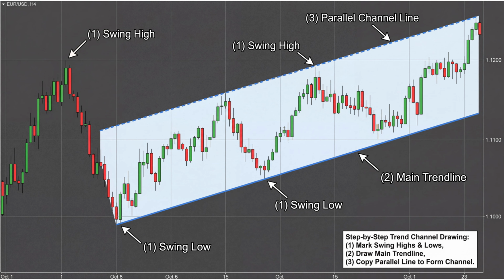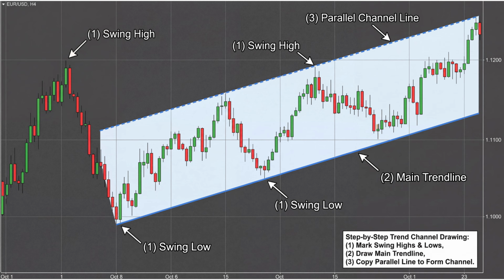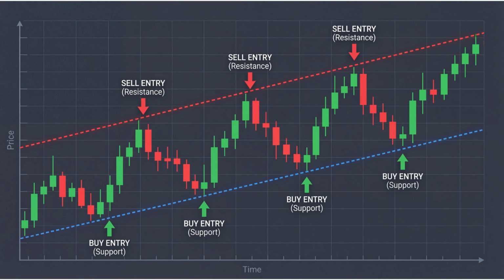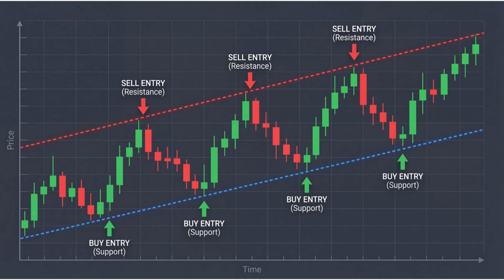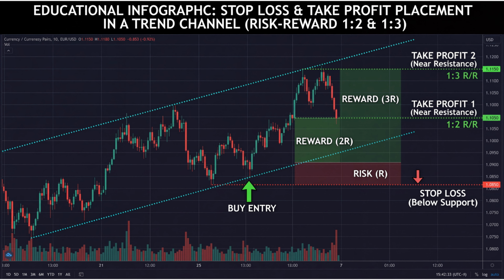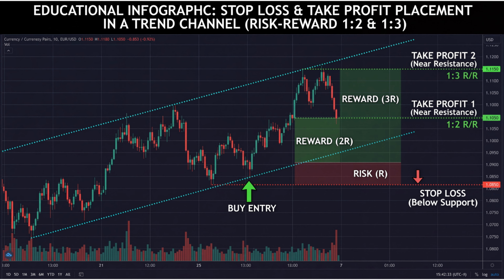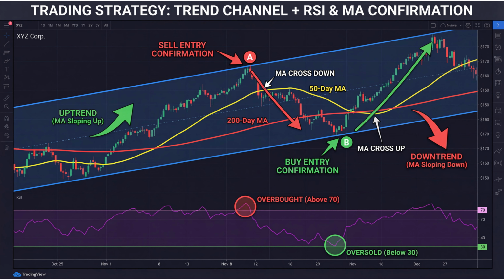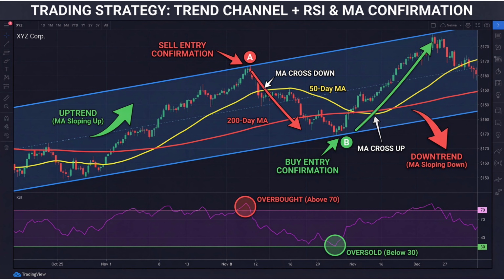Trend Channel Trading Strategy for Beginners & Pros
Welcome to Financial Freedom FX – your ultimate destination for Forex education and smart money trading strategies.

In this video,  you will learn a high-probability Trend Channel Trading Strategy used by professional traders to trade with structure, clarity, and confidence. This strategy helps you identify strong trends, draw accurate support and resistance channels, and time your entries, stop losses, and take profits with precision.

You will understand how price moves within a trend channel, why higher highs and higher lows confirm trend strength, and how to safely trade pullbacks, breakouts, and reversals without guessing. We also cover risk-to-reward management, so you can protect your capital while allowing profits to grow consistently over time.

This strategy works on any market including Forex, Crypto, Stocks, and Indices, and on any timeframe, making it perfect for both beginners and experienced traders. Whether you are struggling with over-trading, emotional entries, or inconsistent results, this simple trend channel approach will bring discipline, structure, and consistency to your trading.

If you want to stop chasing trades and start trading with confidence, this is the strategy you need.

📌 What You’ll Learn:
✔ How to draw a valid trend channel
✔ Where to buy and sell inside the channel
✔ Risk-reward strategies used by professionals

📲 Follow Financial Freedom FX on Instagram & Telegram for updates